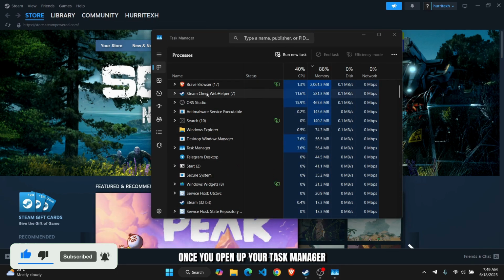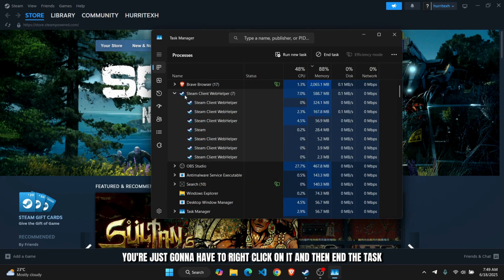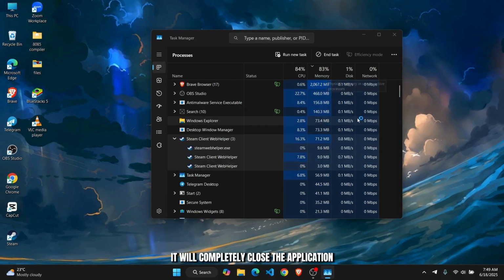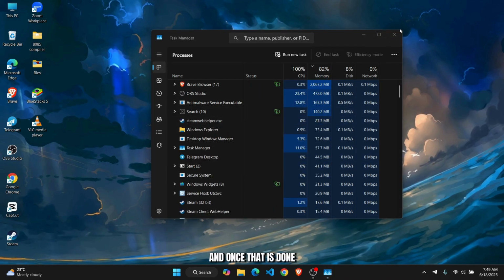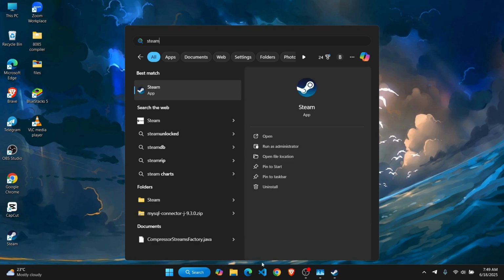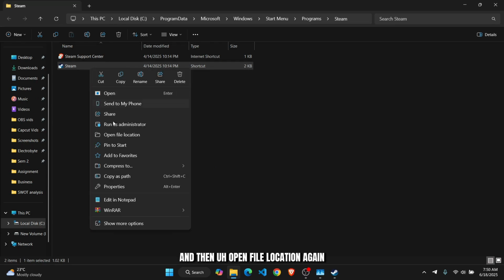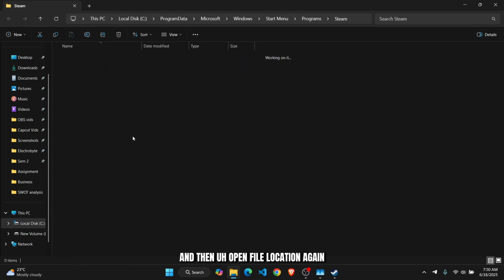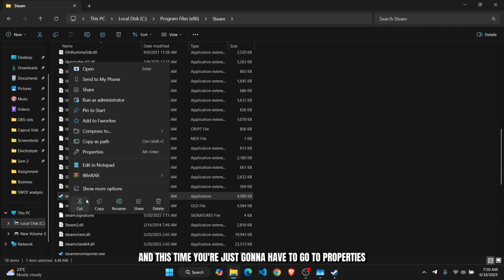How To Fix Steam Webhelper Not Responding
Is your Steam WebHelper not responding and making the Steam client slow or unusable? 😩💻 Don’t worry — this quick and easy 2025 guide will help you fix Steam WebHelper issues and get your gaming experience back on track in just a few minutes!

What You’ll Learn in This Video:
✅ What Steam WebHelper is and why it causes problems
✅ Step-by-step fixes to resolve the “Not Responding” error
✅ How to disable Steam WebHelper safely (optional)
✅ Tips to improve Steam’s performance on your PC

Whether Steam is freezing, lagging, or refusing to open properly, this tutorial gives you all the tools you need to fix the issue without reinstalling the entire app.

📌 Chapters:
⏱ 0:00 - Introduction
⏱ 0:10 - How To Fix Steam Webhelper Not Responding